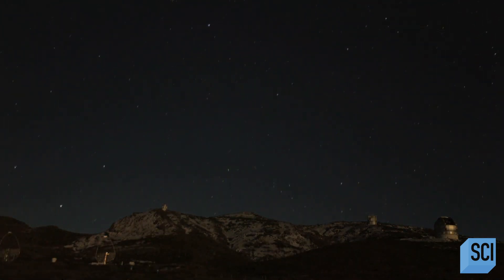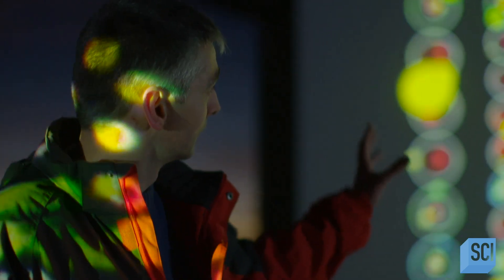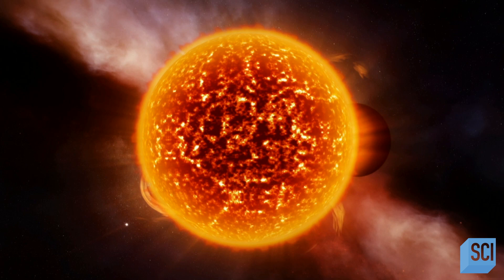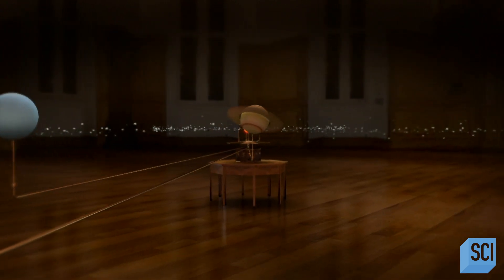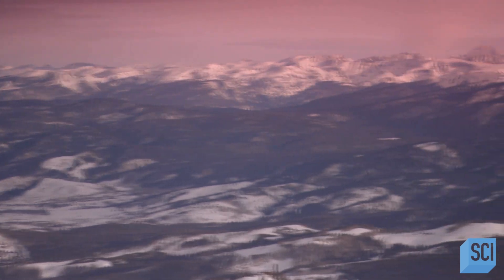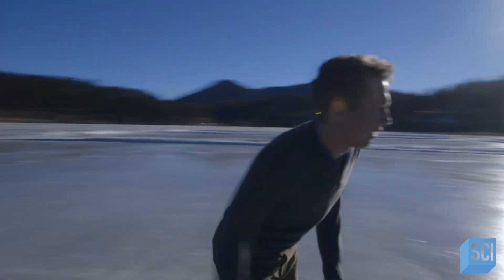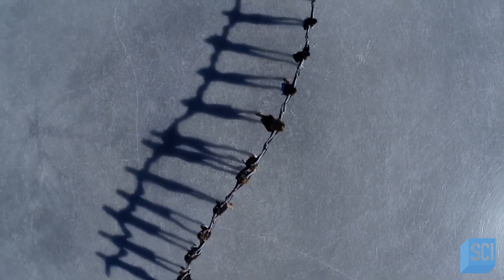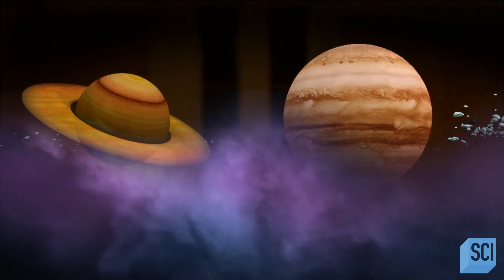How Planetary Migration Shaped Our Solar System | Space’s Deepest Secrets | Science Channel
Research of other planetary systems suggests that rigid orbits may not be the norm, and that Jupiter's current location may just be a resting stop.